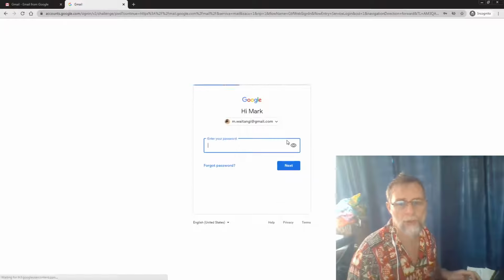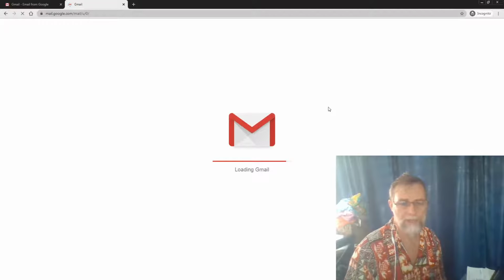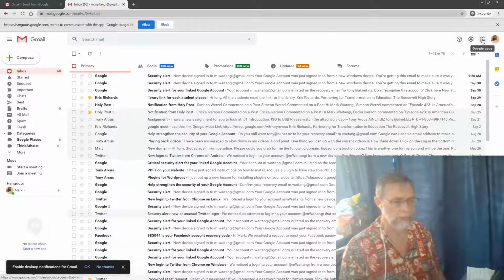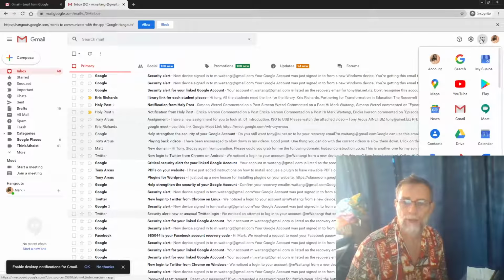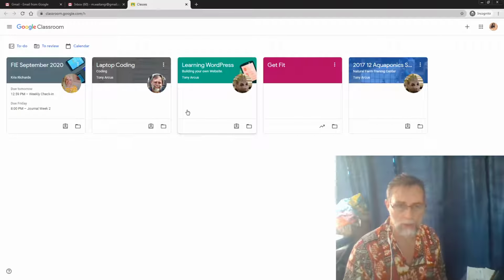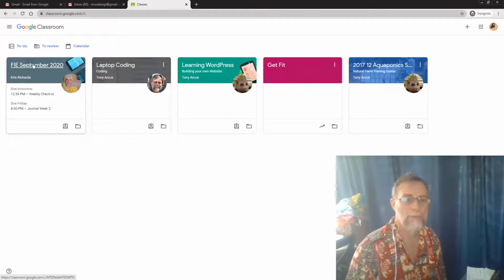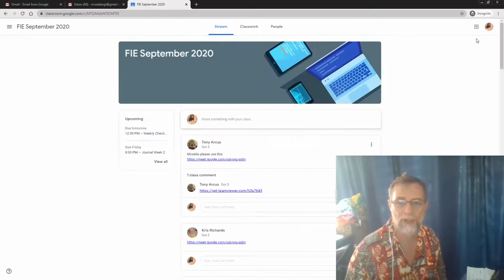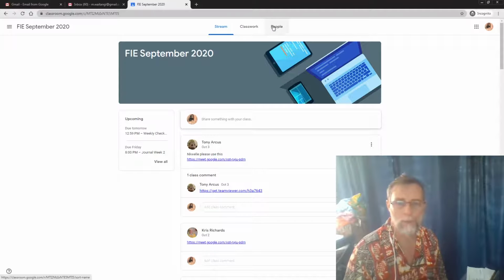Google Classroom and Meet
Using Google Classroom with Google Meet